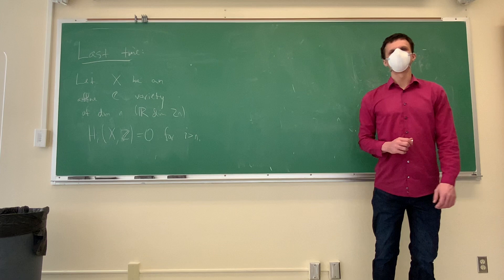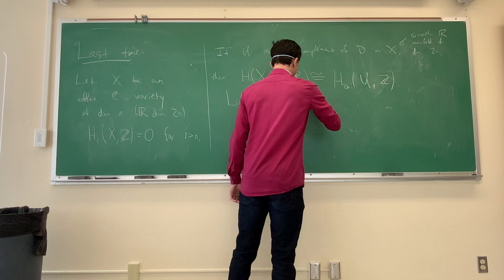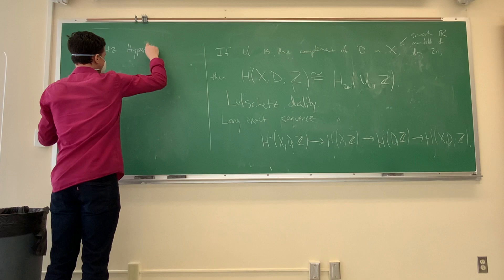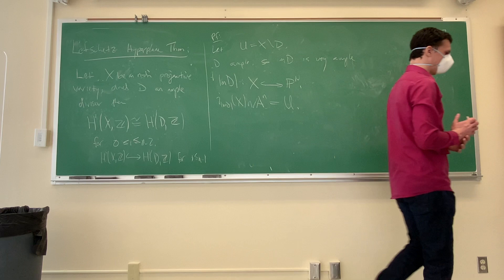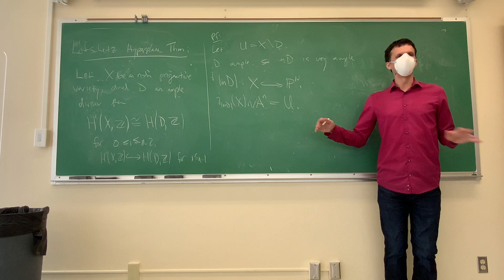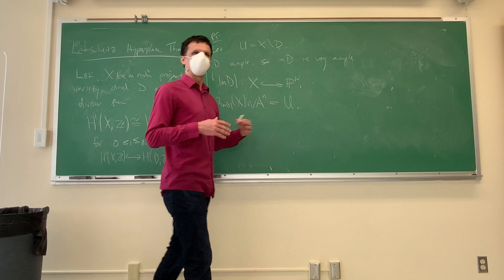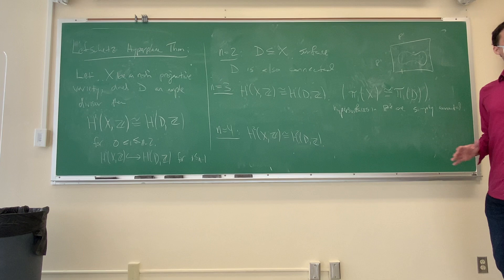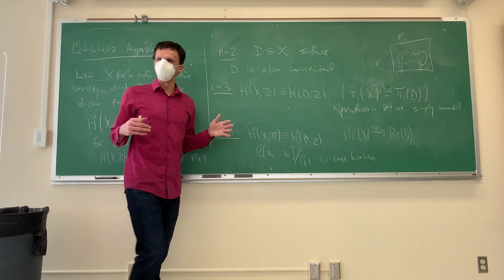Birational Geometry, Lecture 28: Lefschetz Hyperplane Theorem and Kodaira Vanishing Theorem